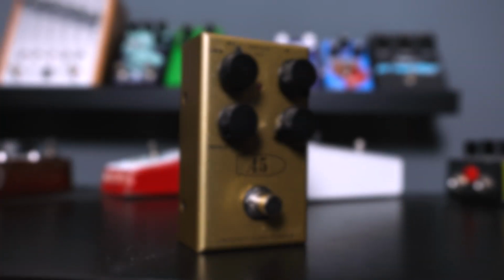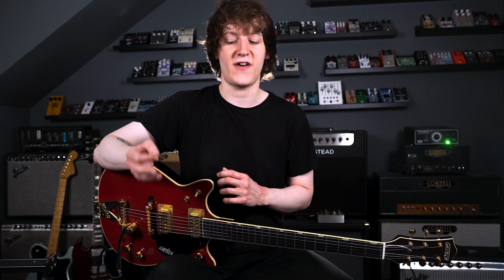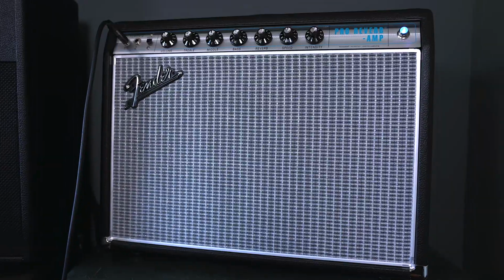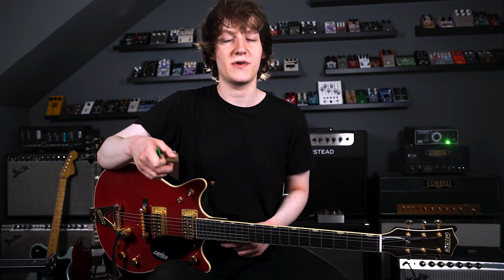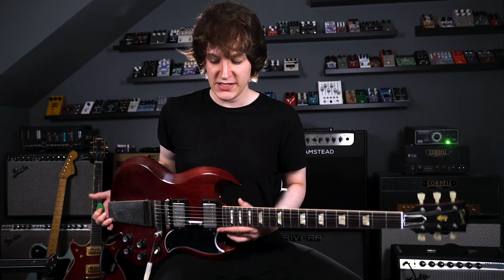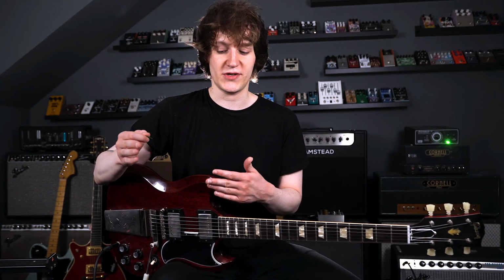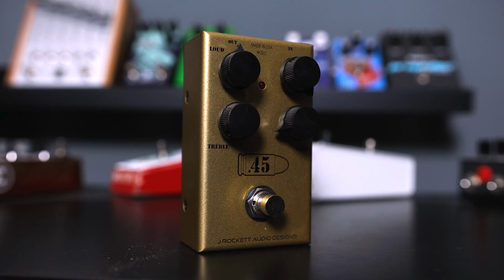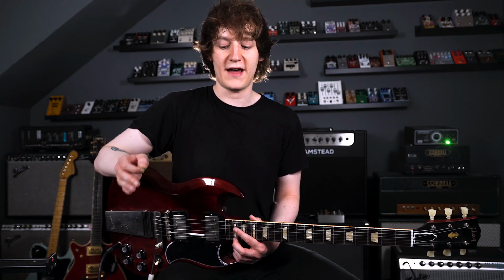How To Sound Like BACK IN BLACK - AC/DC with Pedals!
Today we take a look at How To Sound Like one of the most famous Classic Rock songs of all time, Back In Black, hope you enjoy!

- Gibson 1964 Reissue SG with Monty’s Guitars PAF Pickups

- Gretsch G6131T-62 Jet Firebird Red

- J Rockett Audio Designs 45 Caliber Overdrive

- Fender 68’ Custom Pro Reverb